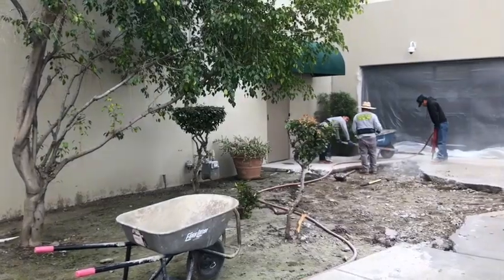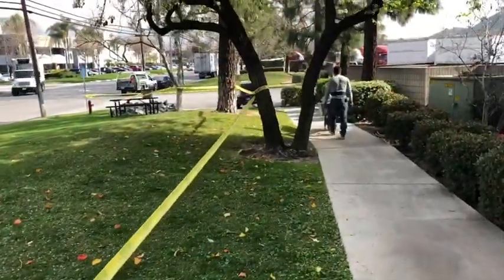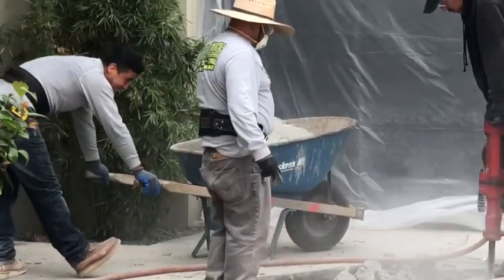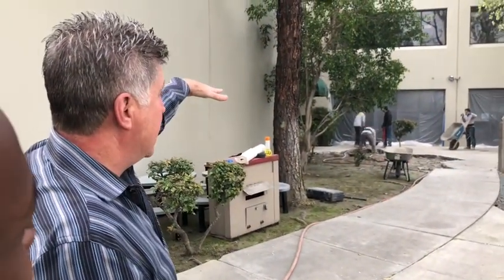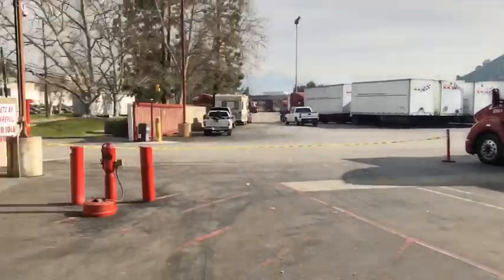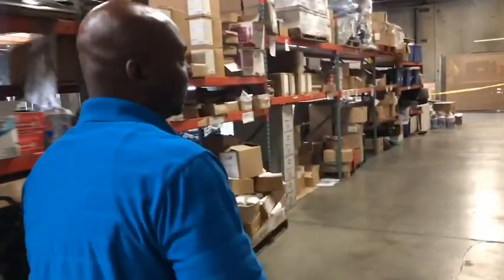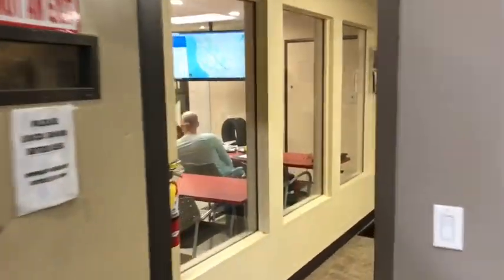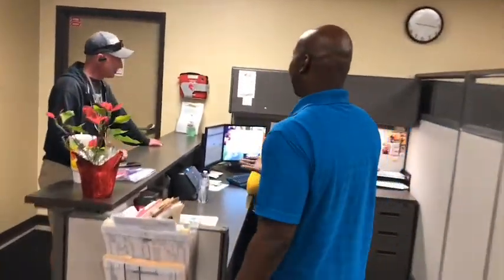New Patio!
🚧 Construction 🚧 on our new patio has begun! If you haven’t heard the loud noises and jack hammer you will soon enough.

In this video KKW COO Steve Benninghoff goes over the idea behind the new patio (it’s great!) and what the upgrades will look like. ⛲️ 🧱 🚛

Note: drivers should now enter the building thru the designated warehouse entrance until construction is complete.